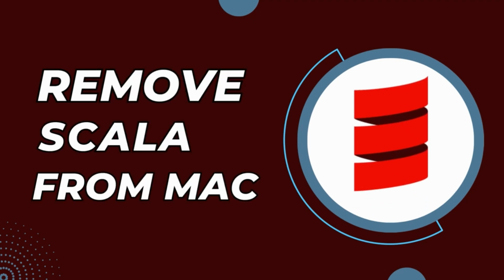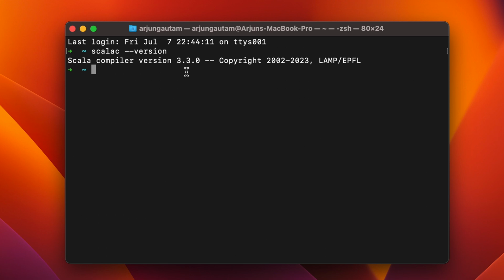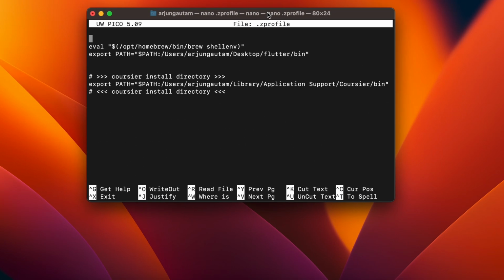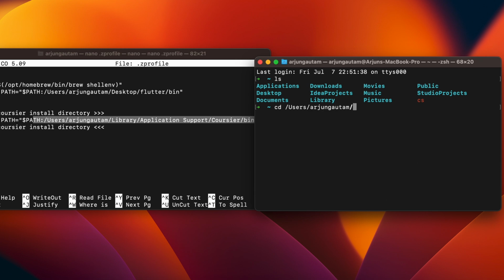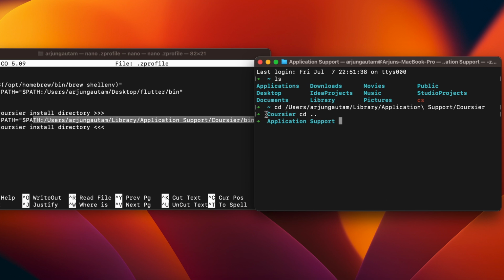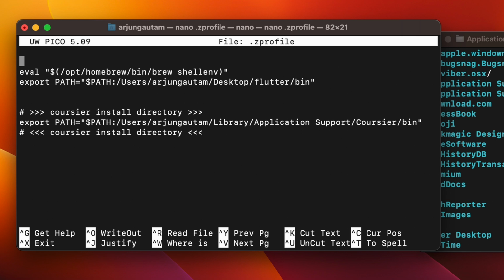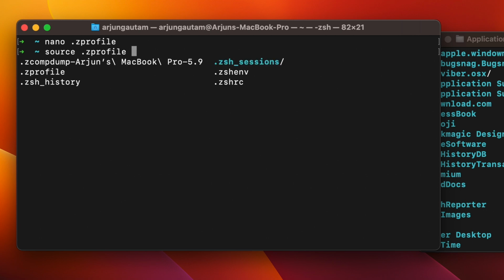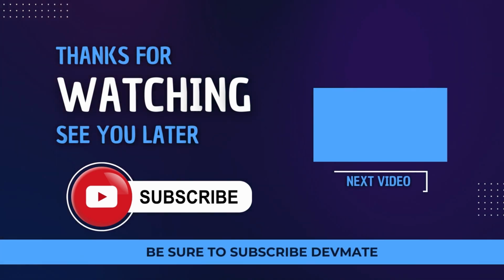Remove Scala from Macbook Completely | Coursier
In this video I have shown how you can remove scala completely. I will show how you can remove from Macbook M1/ M2 from environment variable as well as from Application Support.